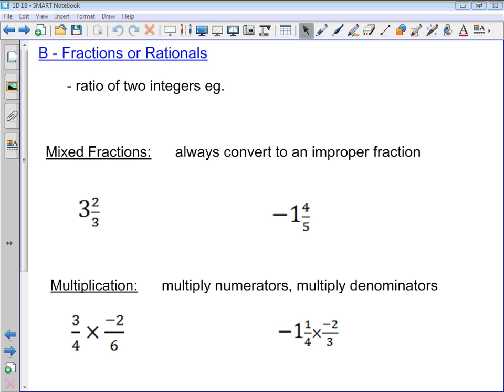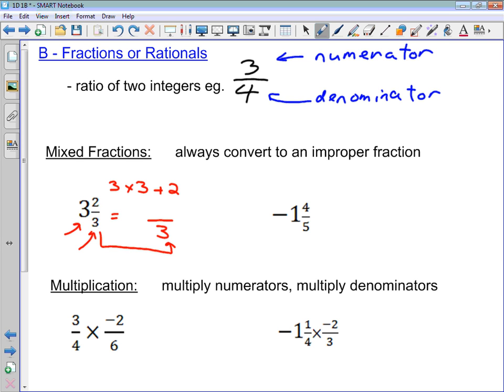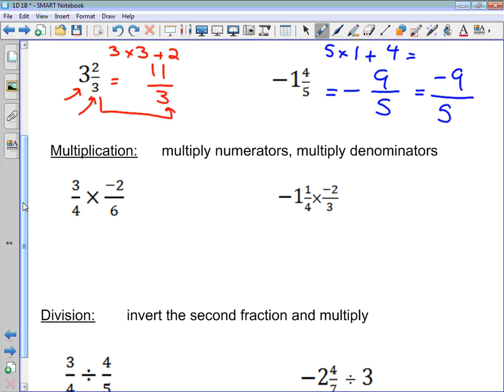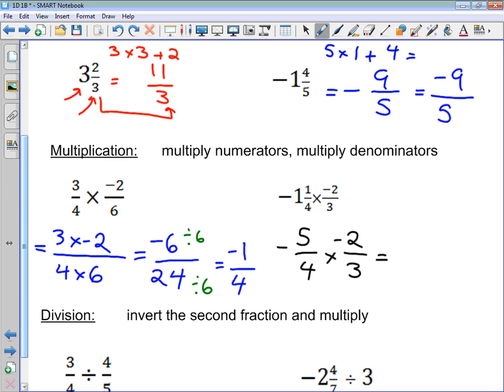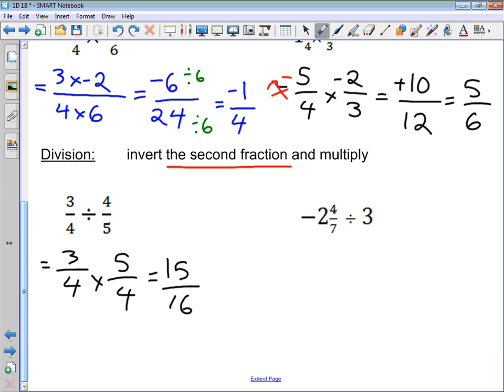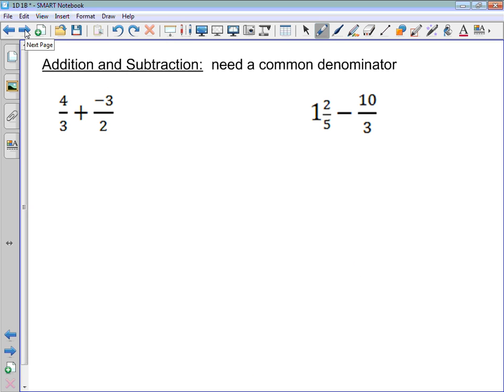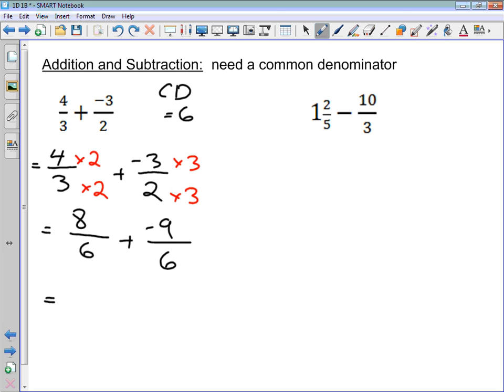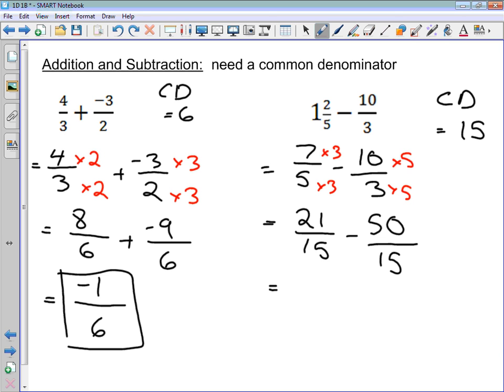1D 1B Fractions